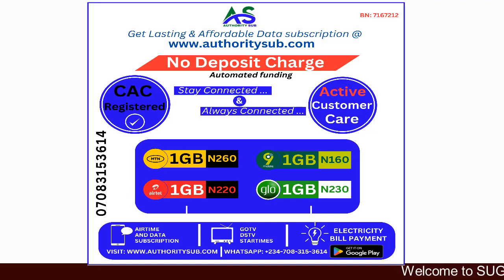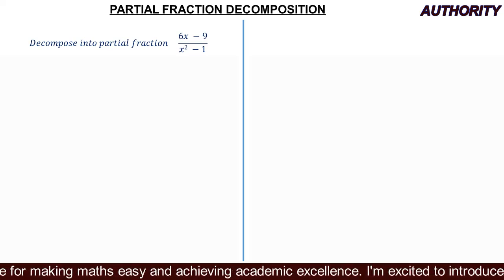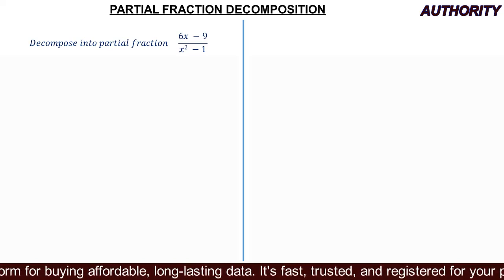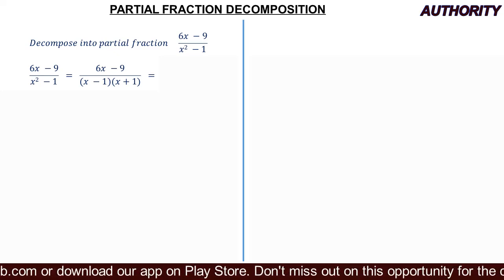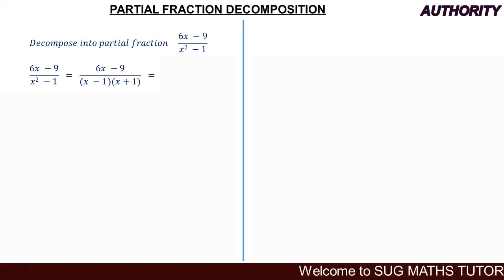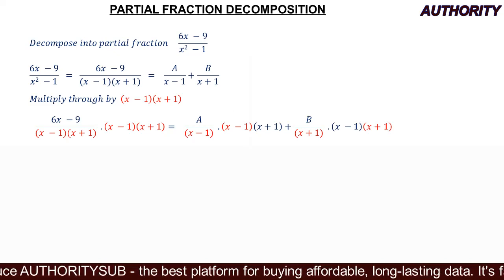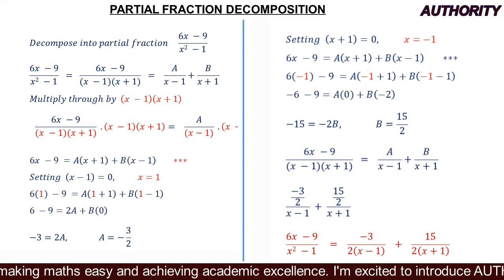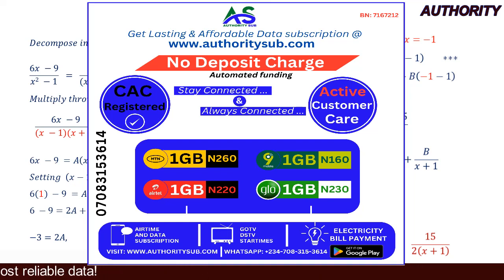Decompose into partial fraction (6x - 9)/(x² -1)